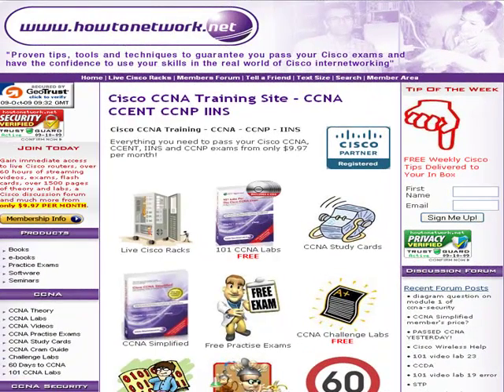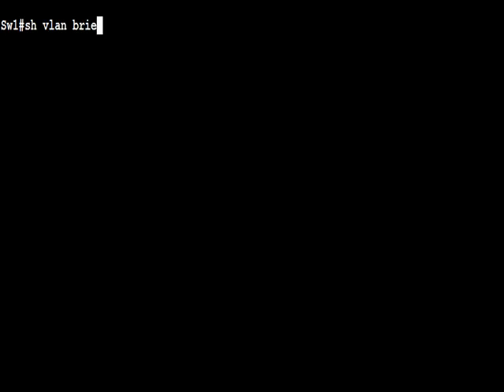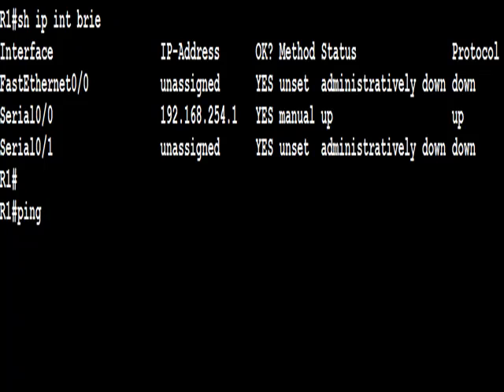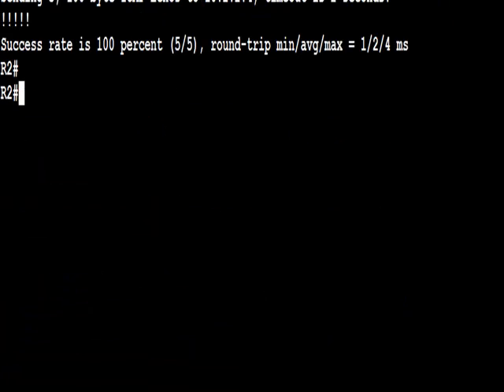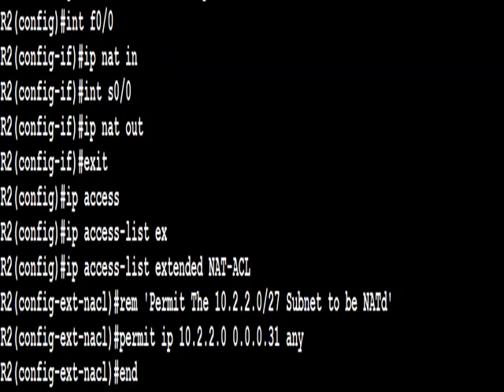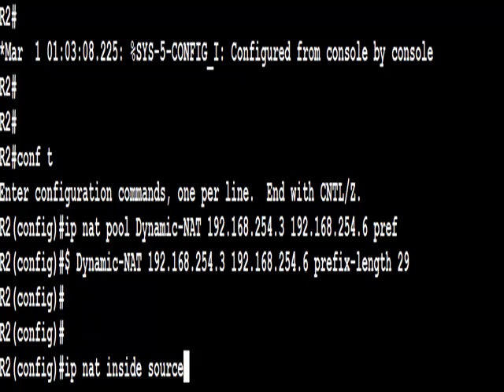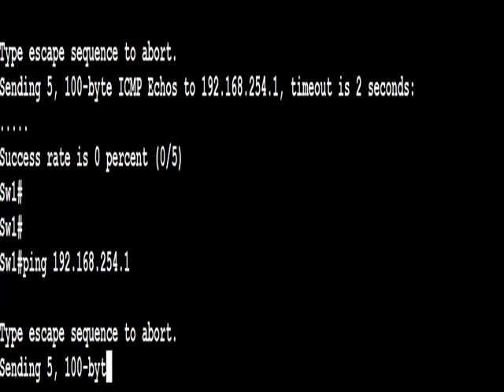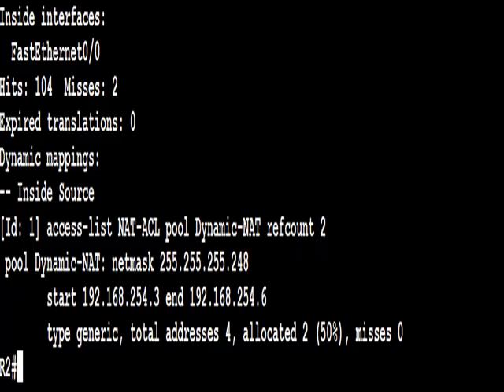101 Free CCNA Labs - Dynamic NAT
NAT is a hot topic for your CCNA exam.